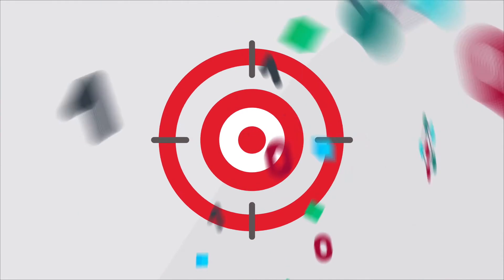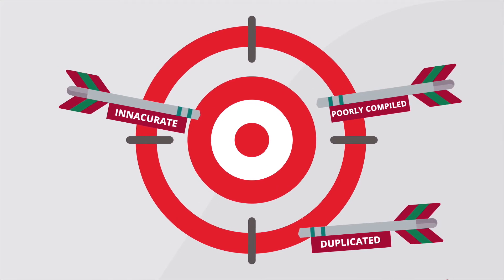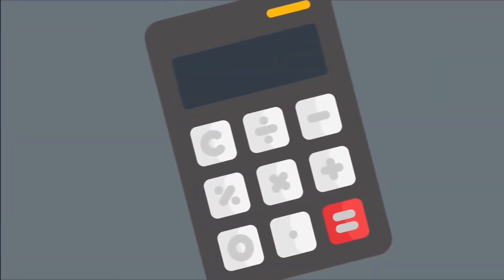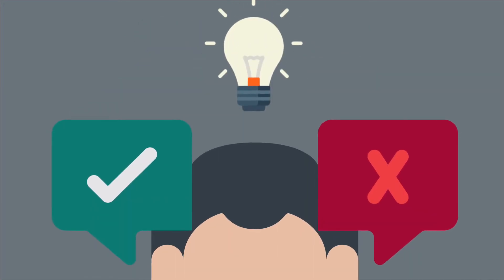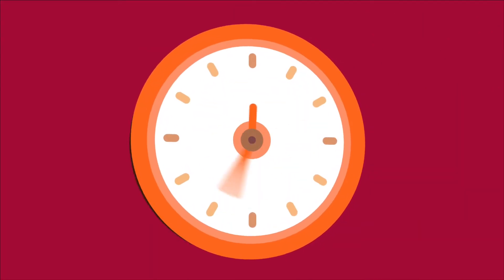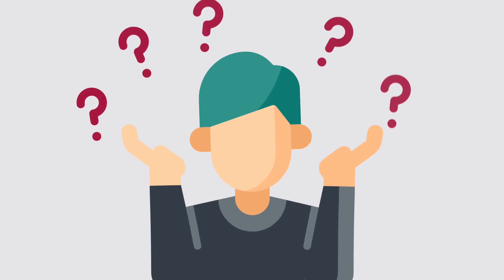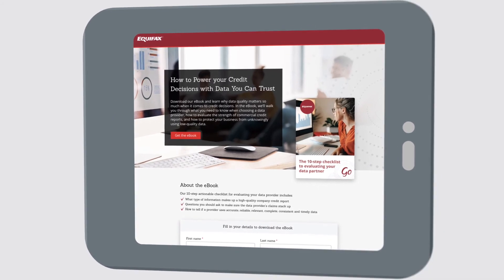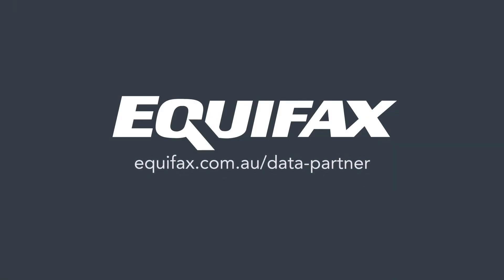Poor Quality Data Is Expensive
Bad data produces misleading results and wrong conclusions. It means your decisions are likely to fall short of the mark. So how do you make sure this doesn’t happen to you?